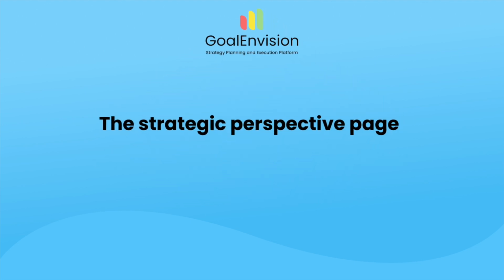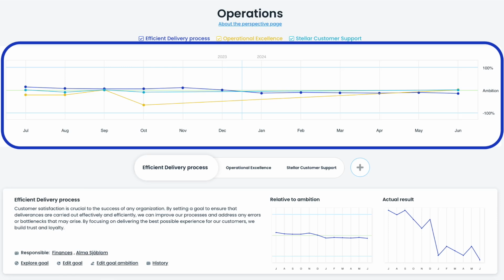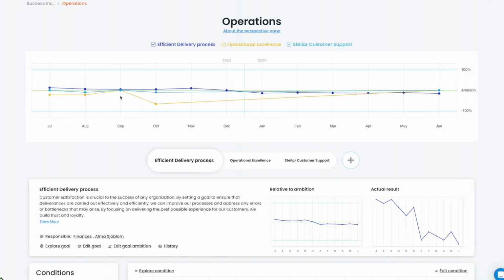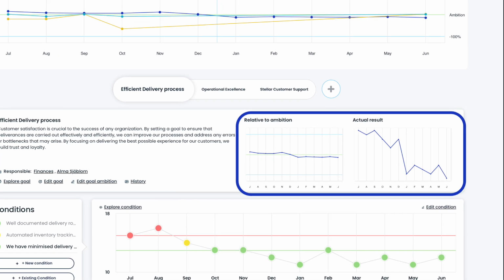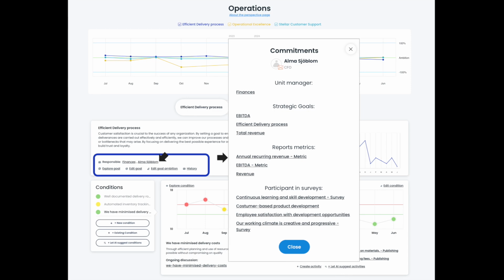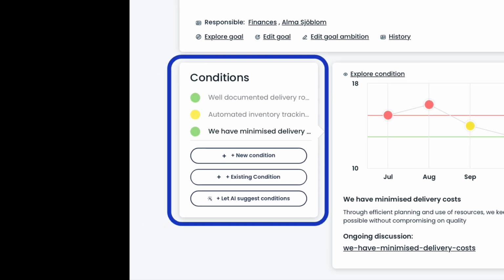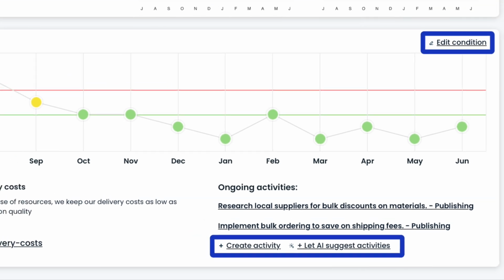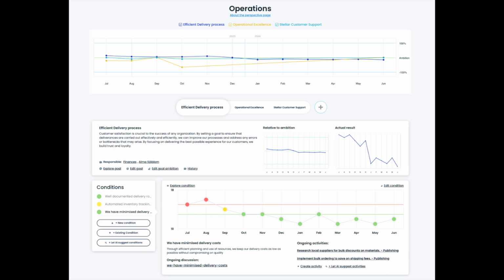How to use the perspective page in GoalEnvision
Welcome to the Perspective Page in GoalEnvision. In this short film, we will guide you through the process of utilizing this powerful feature to gain both an overview and a detailed insight into the progress, conditions, decisions, activities, and discussions within a specific strategic perspective.

THIS IS GOALENVISION:
GoalEnvision is a GrowthOS that helps companies set and achieve their goals. The tool provides users with a model and framework for strategic goal setting and implementation. By using GoalEnvision, management can clearly place the company's strategic goals

See the latest news and updates of the GoalEnvision strategy tool